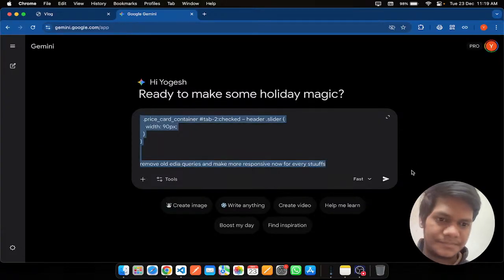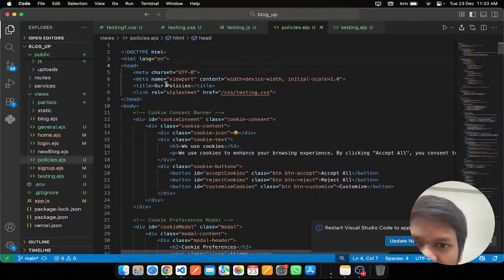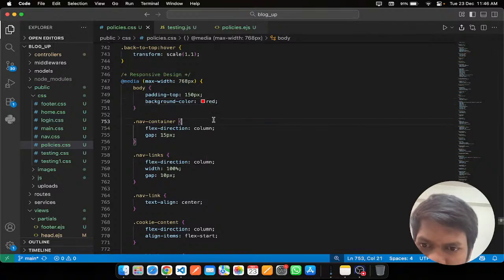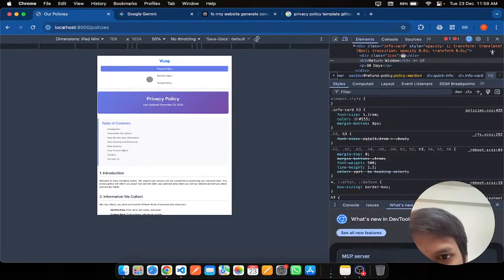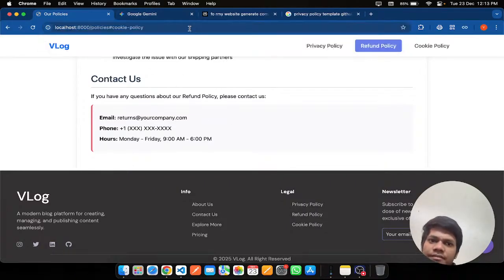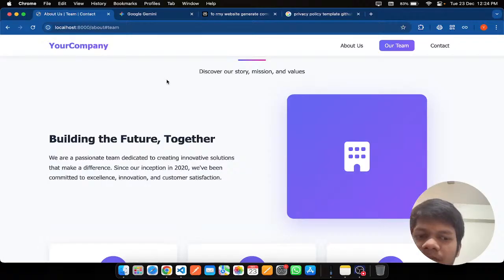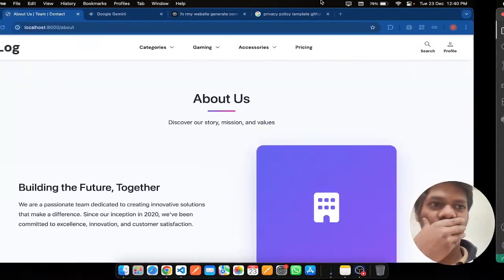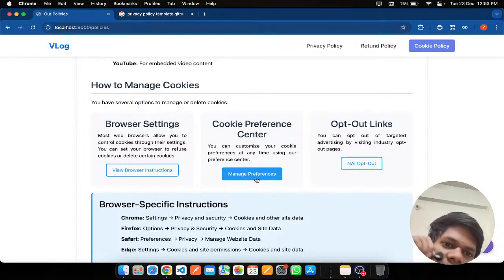LIve Project Building || Day -04